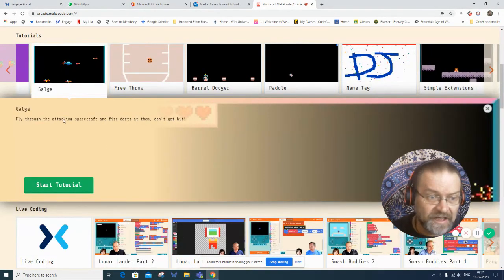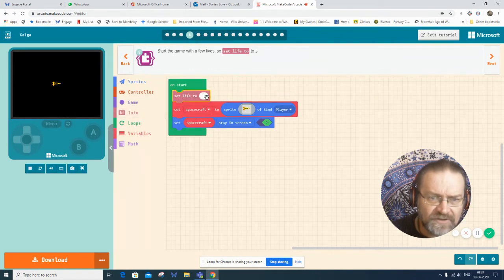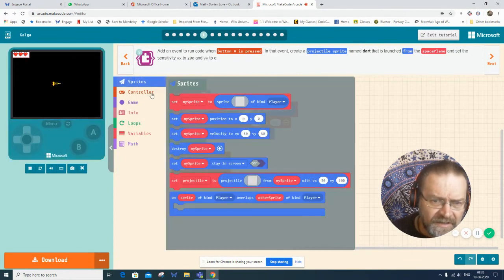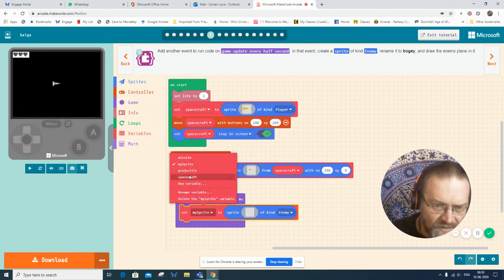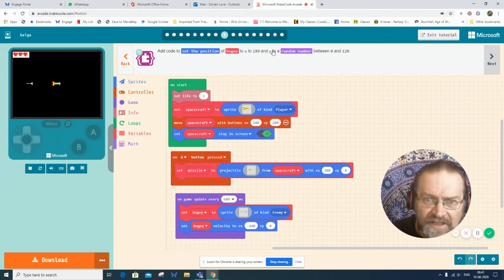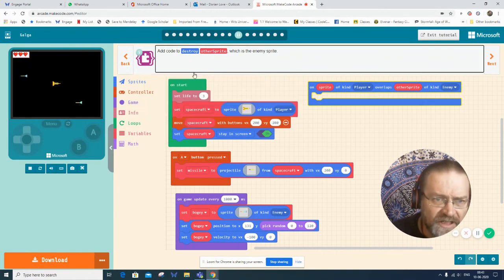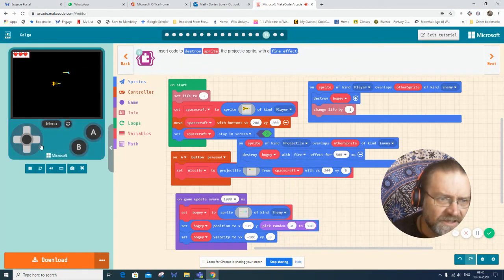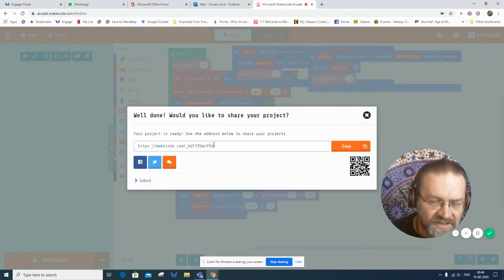Microsoft MakeCode Arcade